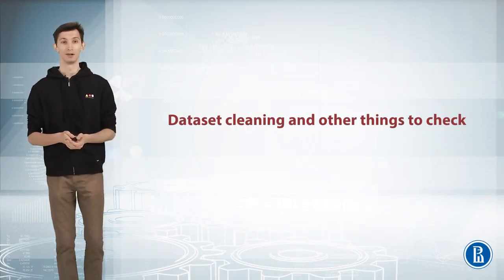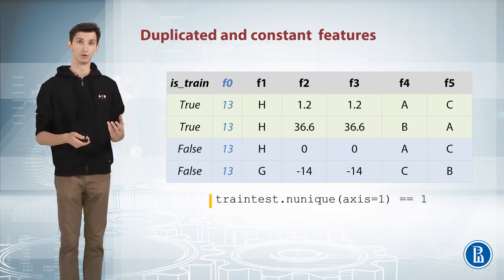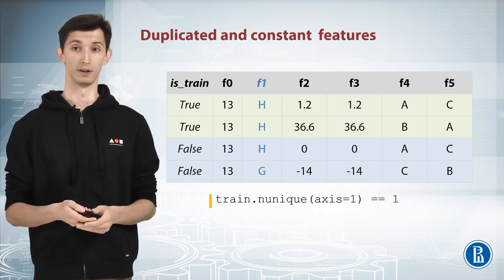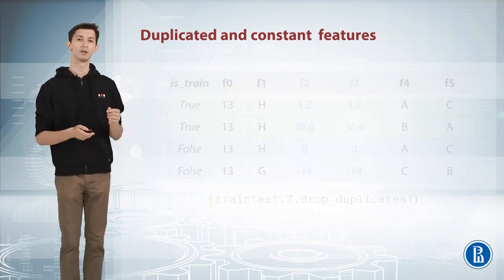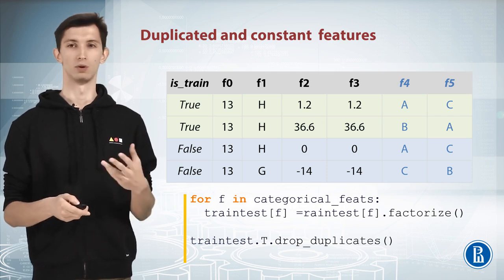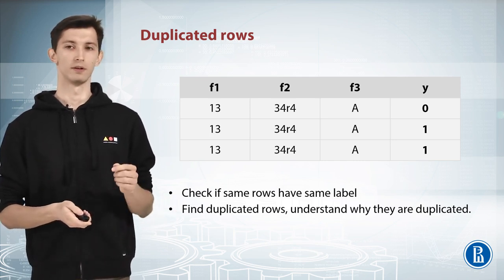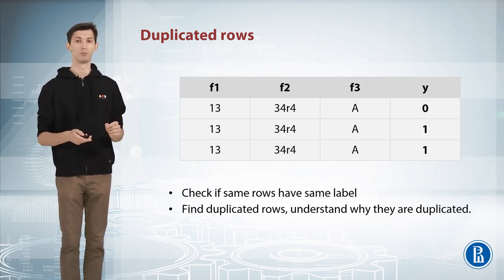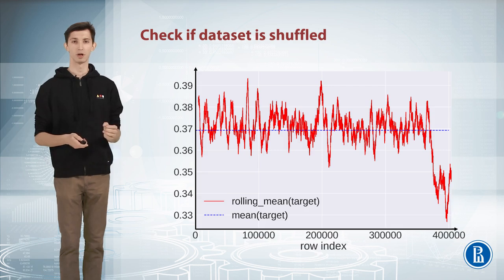021 Dataset cleaning and other things to check